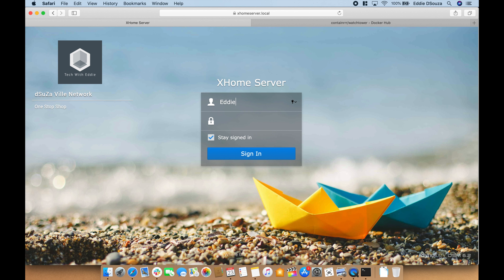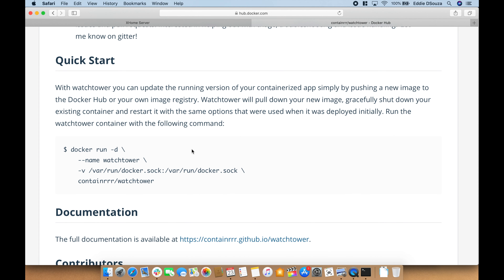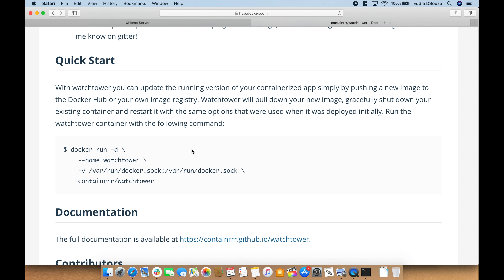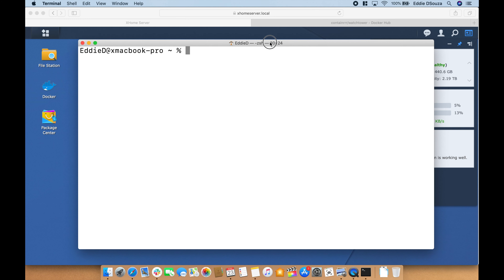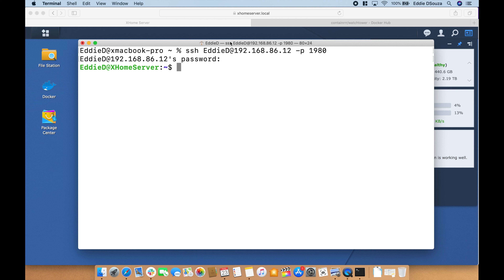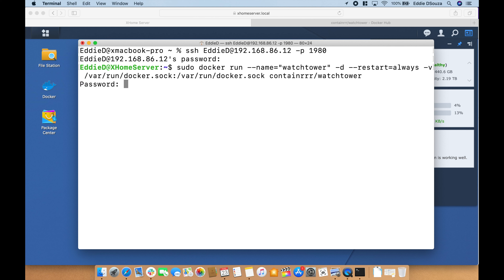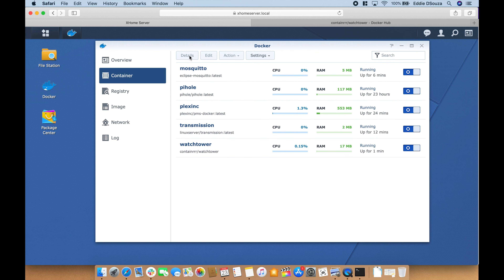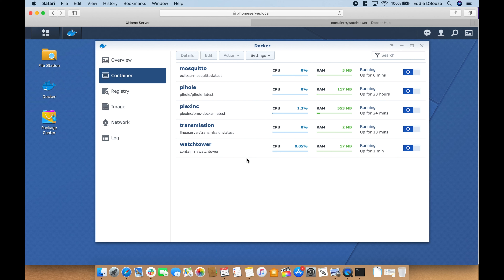Watchtower Docker Install using Synology DS 218+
Tutorial to install Watch Container using Docker & a Synology NAS DS218+

Code: sudo docker run --name="watchtower" -d --restart=always -v /var/run/docker.sock:/var/run/docker.sock containrrr/watchtower